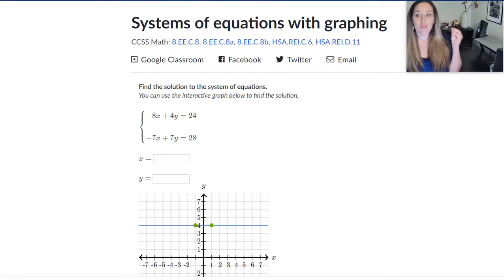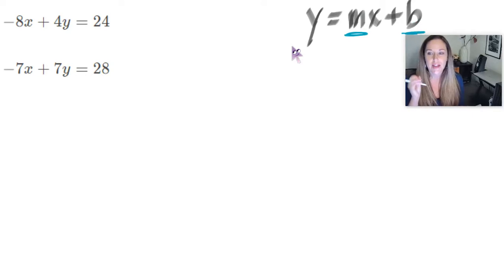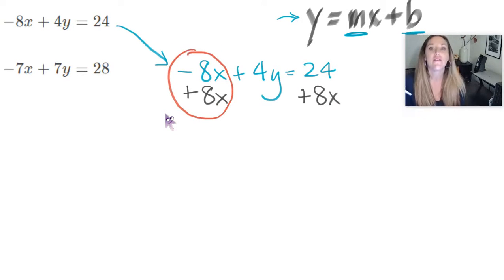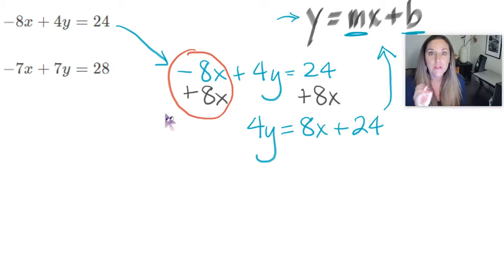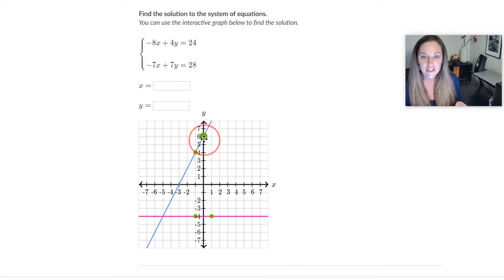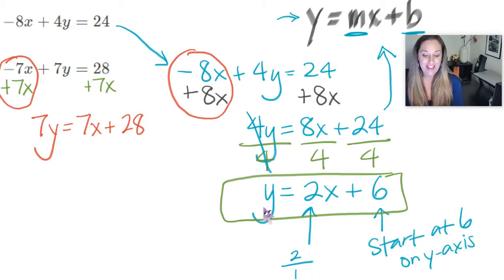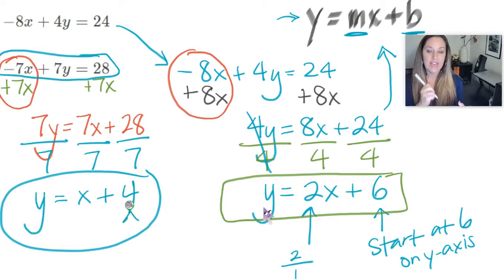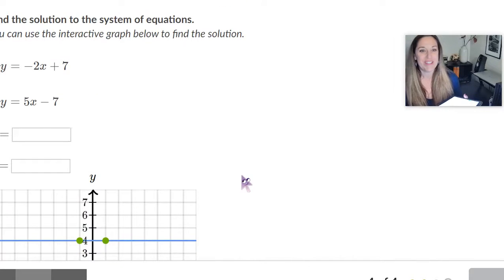Rearranging equations into slope intercept form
This video will help you graph systems of linear equations on Khan Academy, when the equations are not in slope-intercept form.